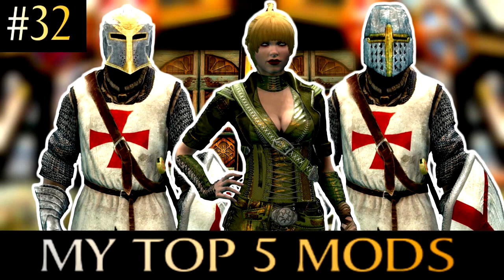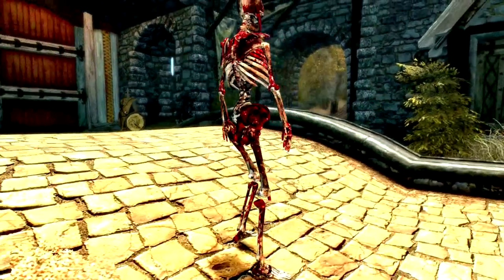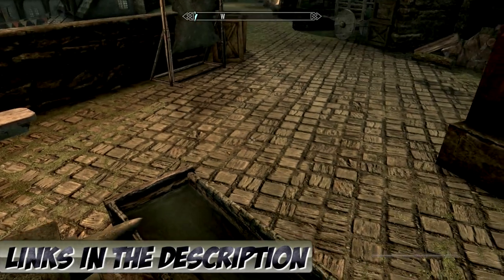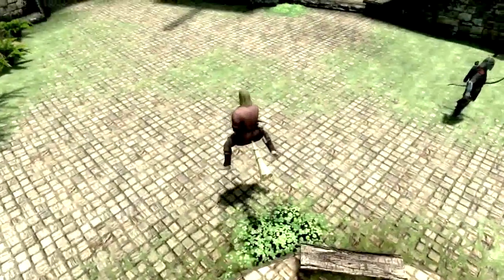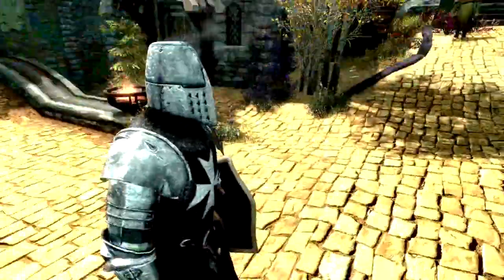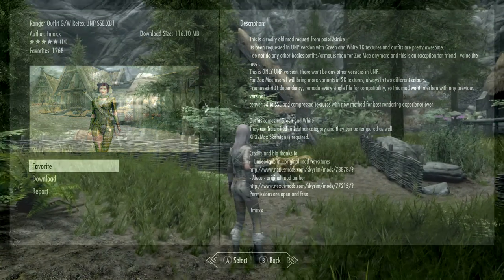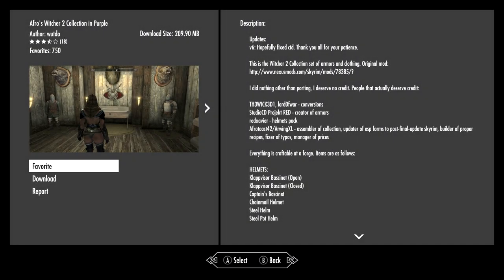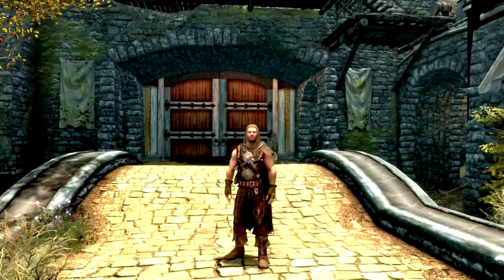▶️Skyrim: Special Edition My Top 5 Mods◀️ [#32] | Killerkev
What is up guys Killerkev here and today I am going to be Show casing my top 5 most played Mods for this week in Skyrim Remastered. Any questions leave them in the comments.👍